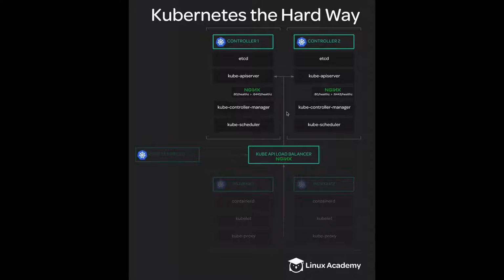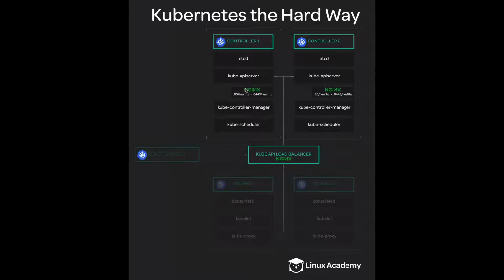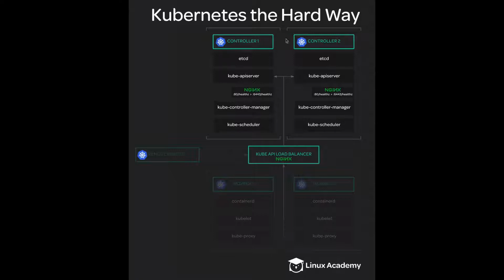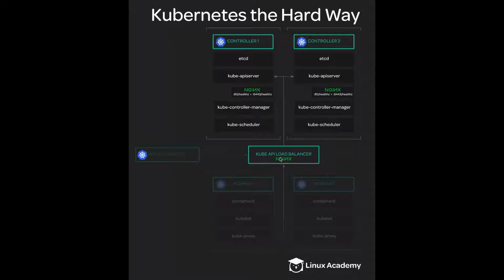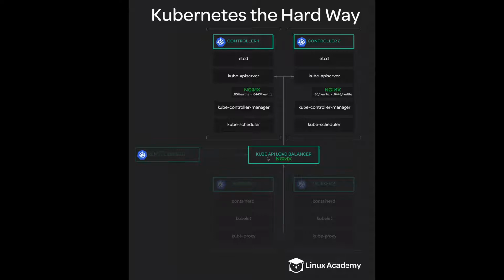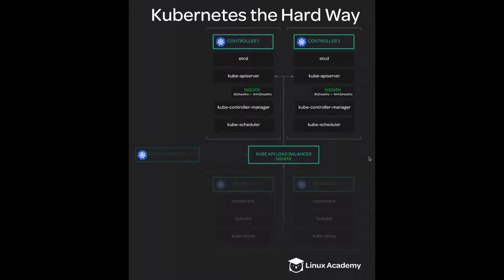21 Control Plane Architecture Overview